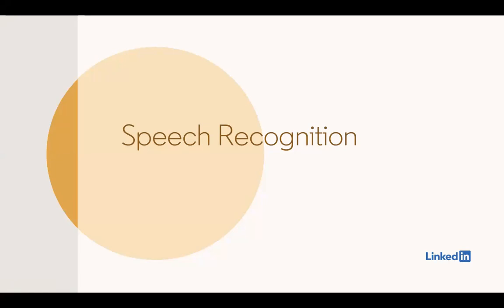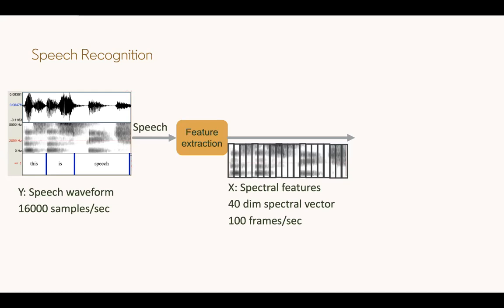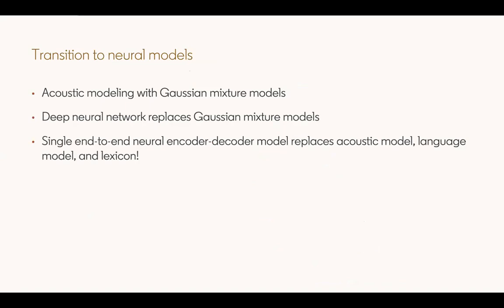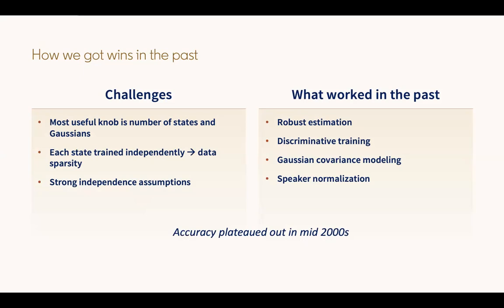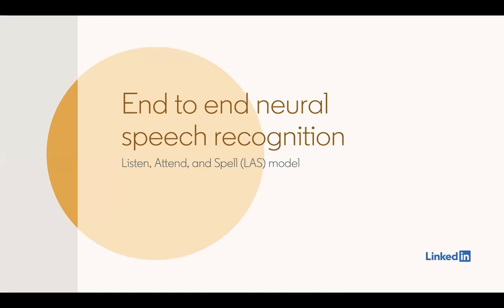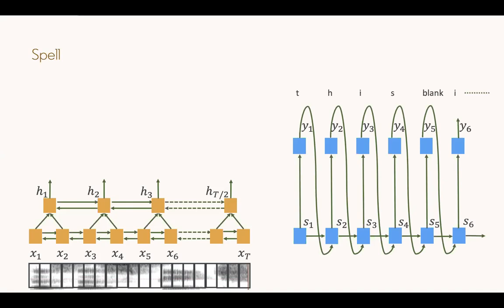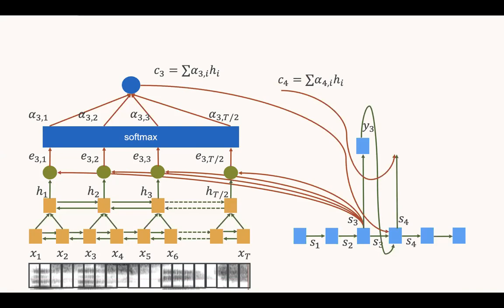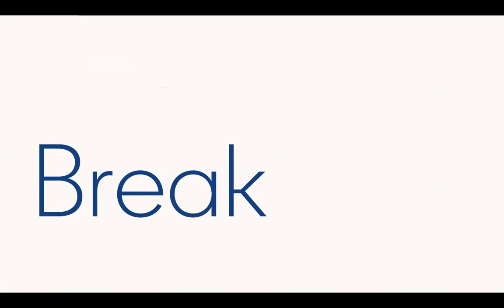KDD 2020: Lecture Style Tutorials: Image and Video Understanding for Recommendation-Part 7